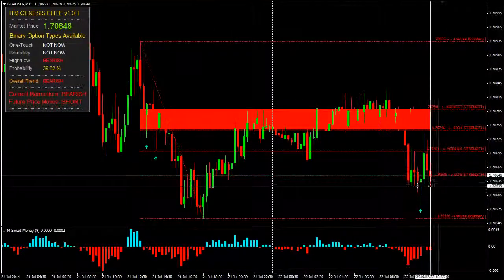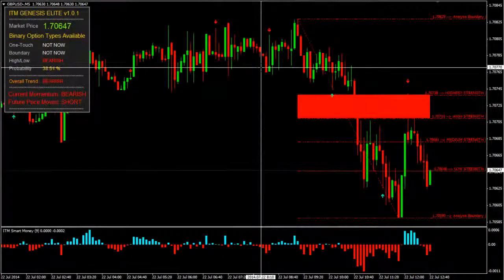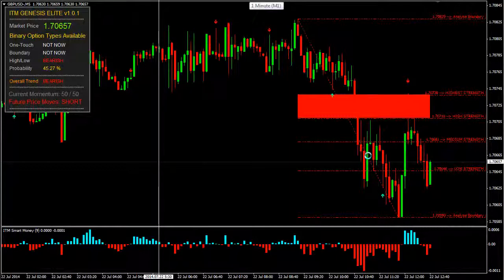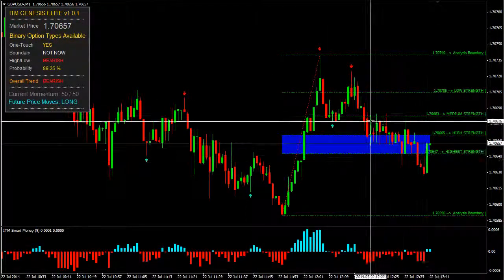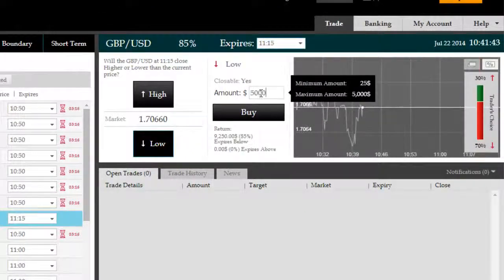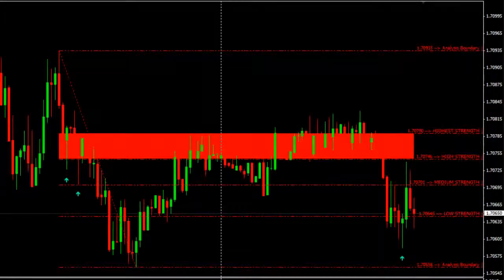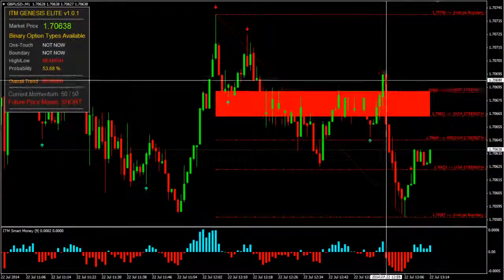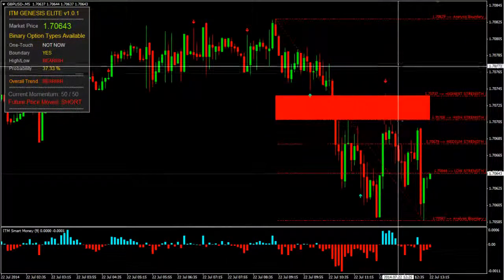Binary Code Stock Trading Systems Fail Against ITM Financial Binary and Stock Programs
Binary code stock market trading is based of the Binary Code binary signals, which cannot compete with the ITM Financial Genesis Elite binary and stock trading system. In todays binary video we see a nice $4,250.00 profit on the HIGH LOW system. For a free copy of our binary or stock trading system click here /